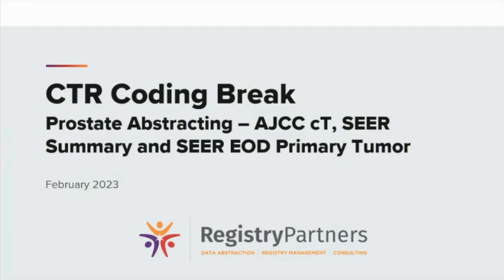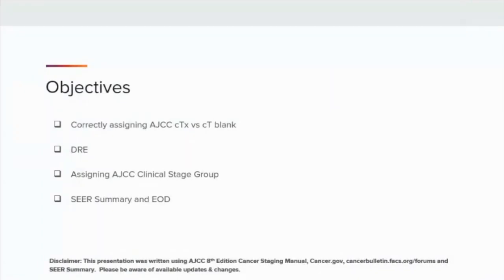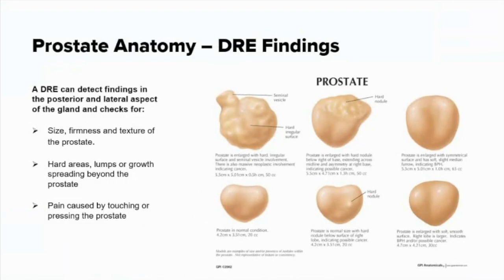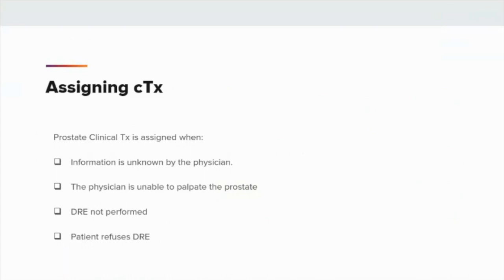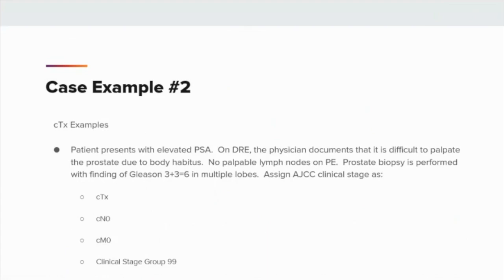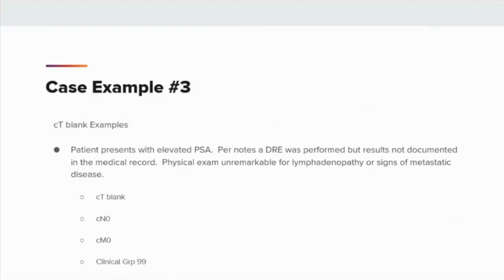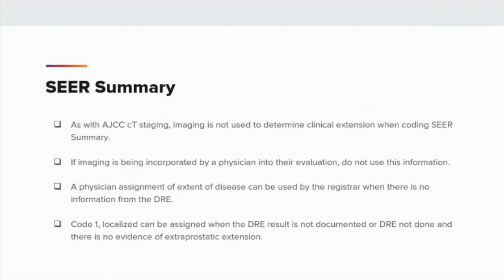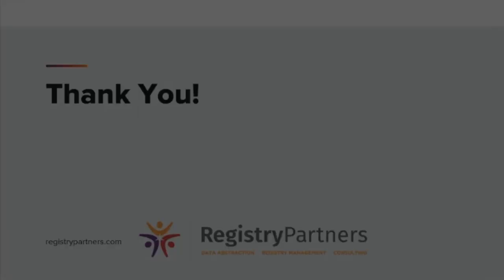Prostate Abstraction - AJCC cT, SEER Summary, & SEER EOD Primary Tumor - CTR Coding Break (Feb 2023)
As a CTR in our profession of gathering data on patients diagnosed with cancer, it’s important we follow the manuals as written by the standard setters to correctly assign and code the fields we are required to collect. The data we collect and code every day is used by facility administrators, cancer committees, state central registries, NCDB, SEER and researchers with the end goal of improving the cancer care and treatment patients face every day when being diagnosed with cancer. When entering the data we collect, we want to make sure what we’ve coded is accurate and useful to those who review and use our data.
The February 2023 CTR Coding Break titled ‘Prostate Abstracting – AJCC cT, SEER Summary, and SEER EOD Primary Tumor talks a little about the correct assignment of AJCC clinical T and coding correctly SEER Summary and SEER EOD fields based on the performance of a DRE exam having been done or not. Having a DRE performed and documented for a patient with prostate adenocarcinoma remains the gold standard. Until the standard setters instruct us otherwise this is the information we should be looking for and coding accordingly.